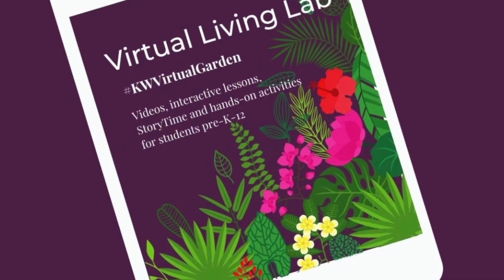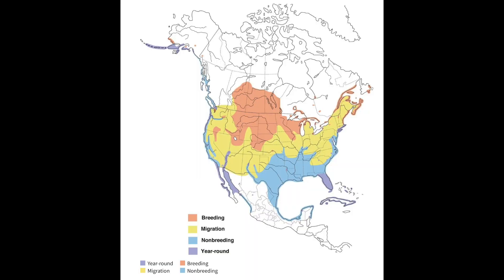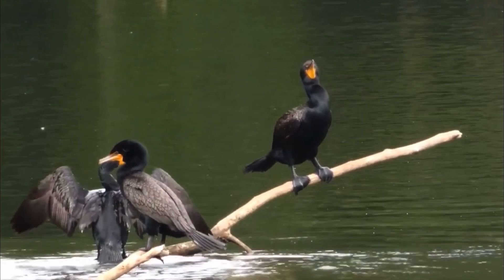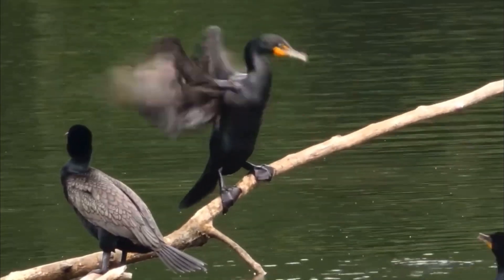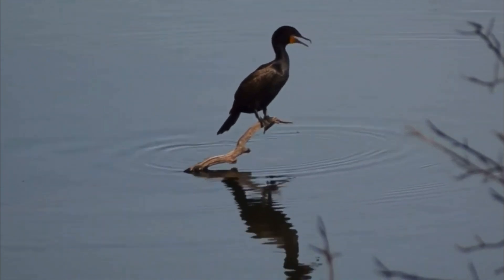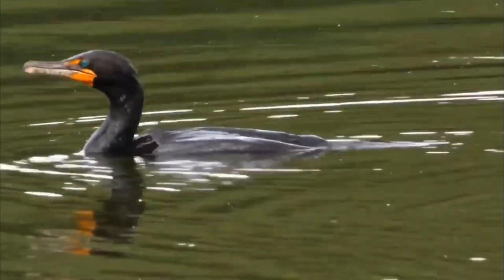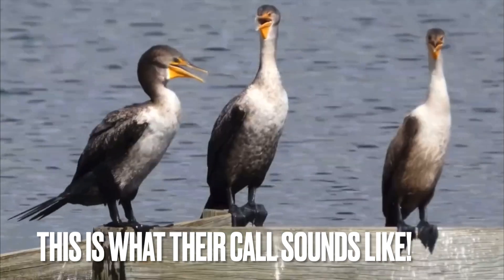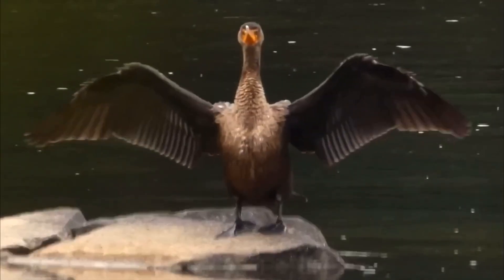Species Spotlight: Double Crested Cormorant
Do you know why this bird is unpopular by fisherman? (Hint: they love fish and it's been reported they eat over 250 different species)! Watch to about the Double-Crested Cormorant!